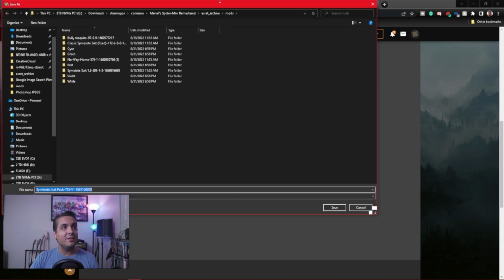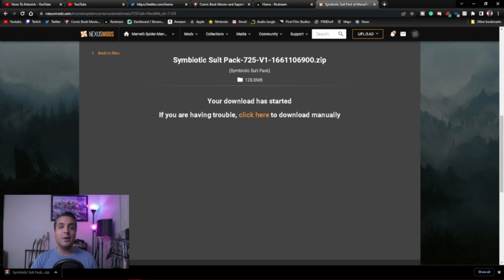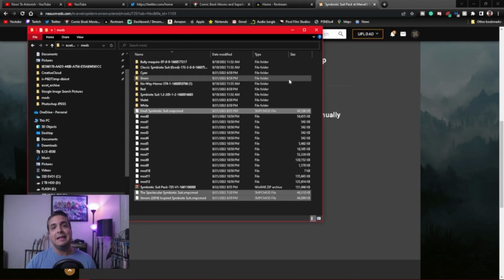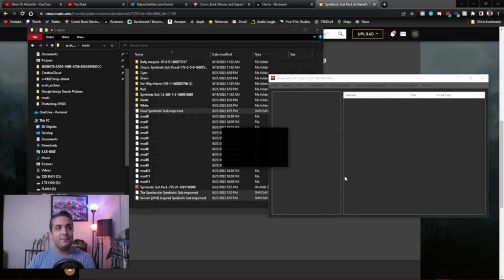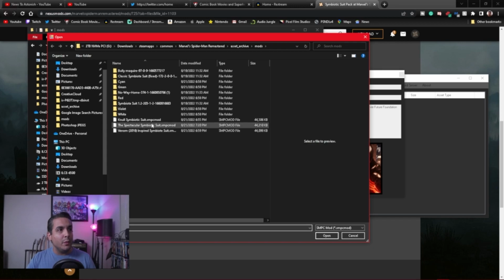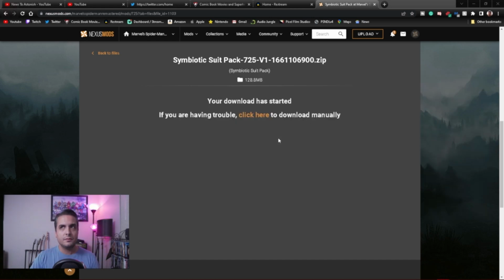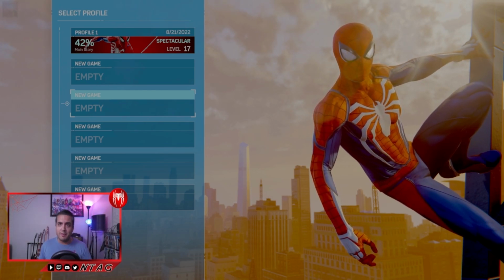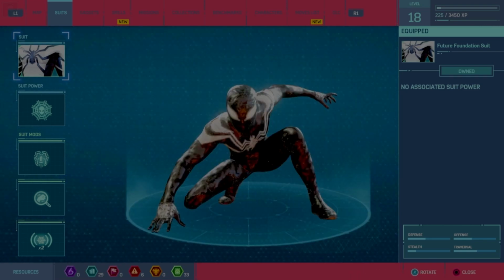How To Install Marvel's Spider-Man Remastered PC Suit Mods In Spider-Man PC Tool Ver. 1.1.0. Updated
Here's an updated version on how to install more mods for your copy of Marvel's Spider-Man Remastered for PC.

Thank you all so much for watching!  Be sure to like, comment, subscribe, and click on the bell notification so you don't miss any of my video uploads, and I will see you all in the next comic panel!

Timecodes
0:00 - Intro
0:46 - My Desktop
0:56 - Tutorial Starts
2:10 - Download Mod
3:00 - Downloaded Win.rar
3:56 - Where To Place Your Mods
4:49 - Open Spider-Man PC Tool
5:03 - Asset Archive Folder
5:51 - Click Add
7:27 - Check The Mods You Want To Be Installed
8:10 - Successfully Installed
9:05 - Mod Actually Working

Sony a6500 Body

- Lenses I use in my videos
Sony FE 2.0 28mm
Sony 18-105mm F4 G OSS

- Microphone, preamp, audio, and lighting
Audio: Shure KSM32 Microphone
USB Preamp For Microphone
Lighting: Savage Lighting Kit